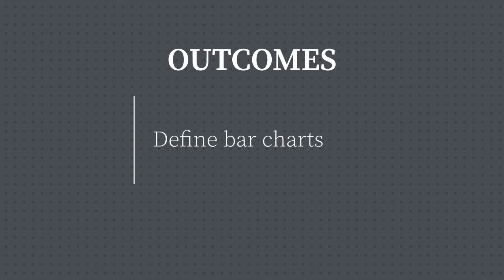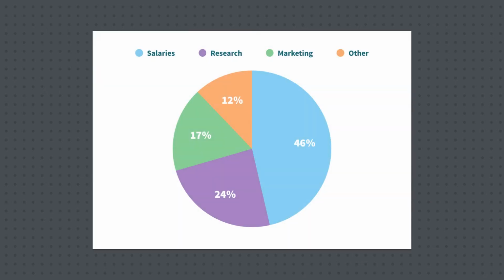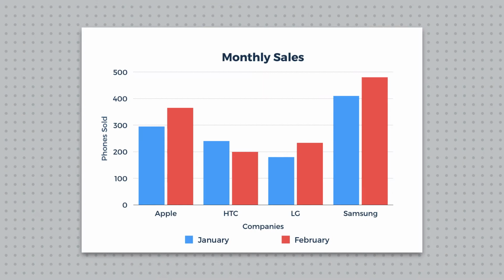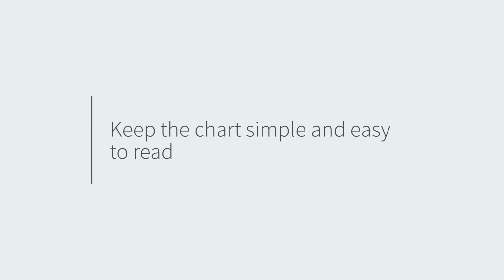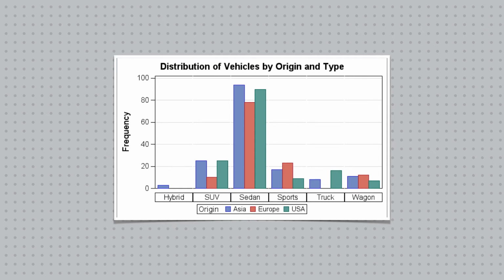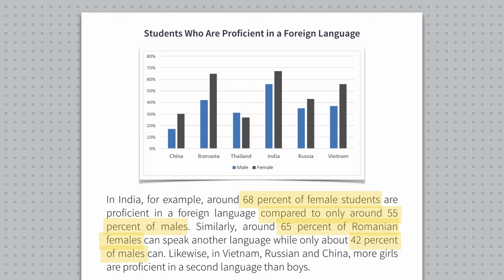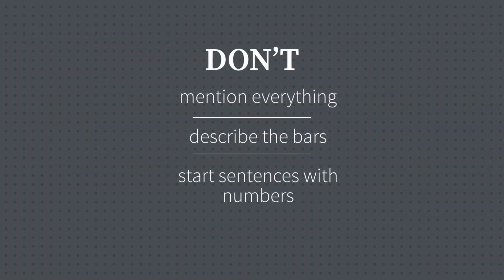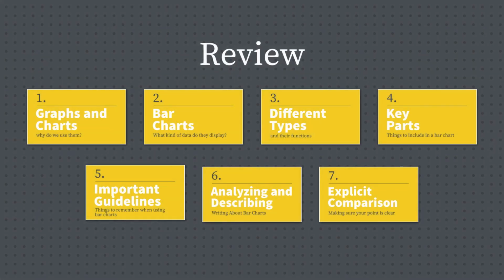Bar Charts in Technical Writing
In this video, we look at using bar charts in technical writing. We look at the kinds of data they are used to display and some of the design aspects you need to consider when using them.

Most importantly, we look at how to analyze and describe bar charts in for technical writing purposes.